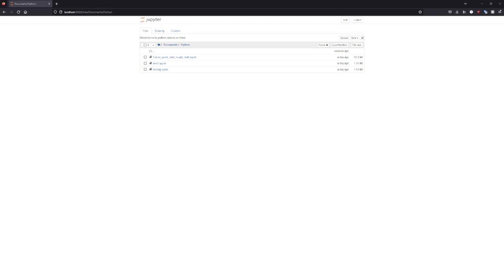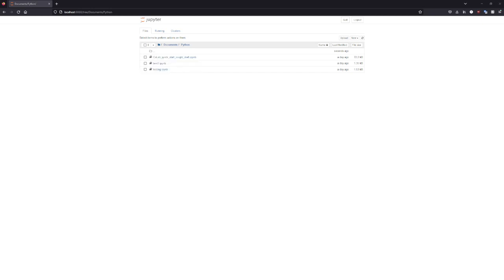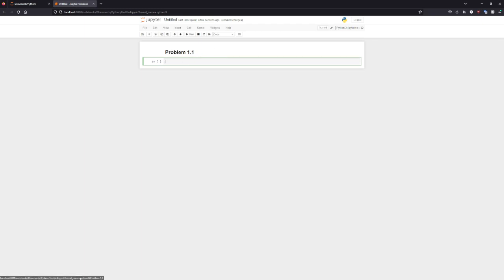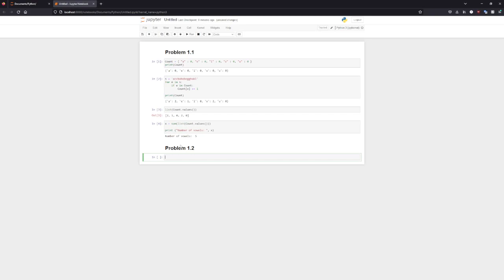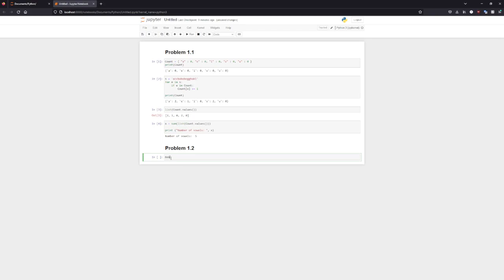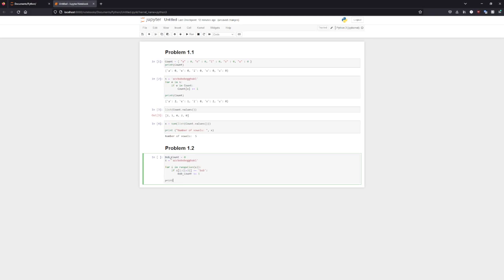Pyth HW 1.1-2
Python exercises using Jupyter Notebook